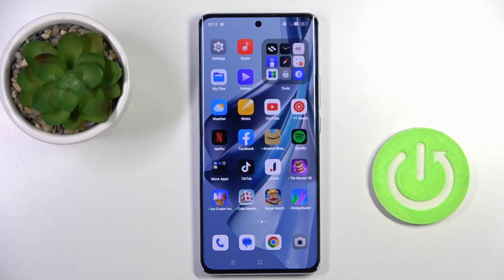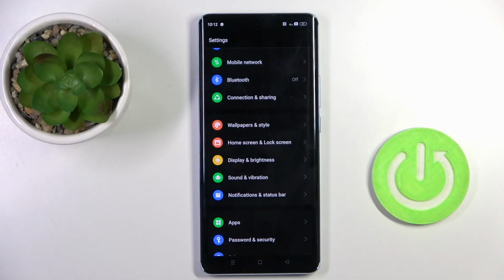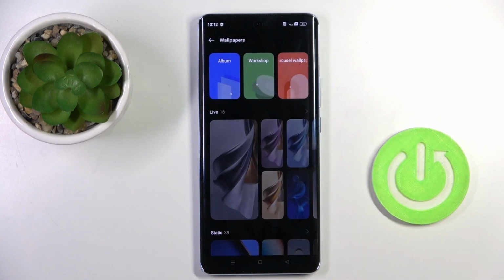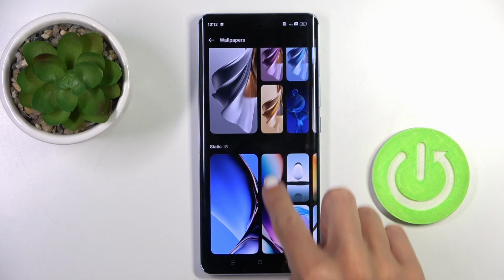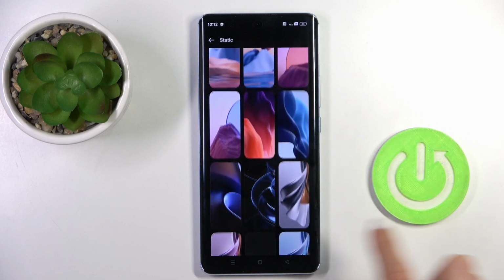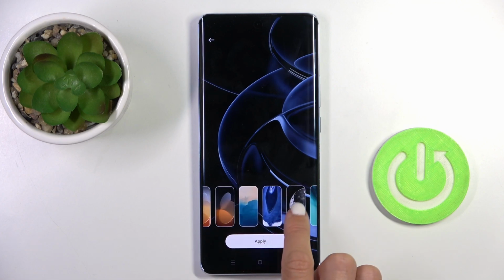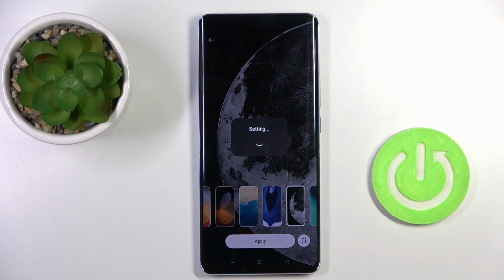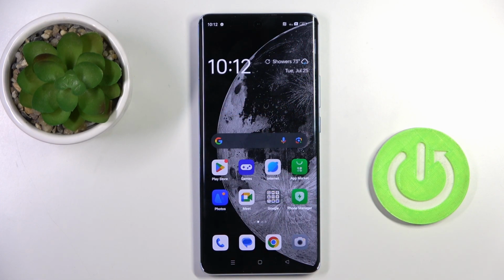How to Change Wallpaper on Oppo Reno 10 / Change background image on Oppo Reno 10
More info about your Oppo Reno 10 you can find

This YouTube tutorial provides a step-by-step guide on how to change the home screen and lock screen wallpaper on the Oppo Reno 10. The video shows how to access the Wallpapers settings, browse through the available preset wallpapers, or select an image from your Photos to set as a custom wallpaper. Whether you want a fresh look with a scenic background or a personalized touch with your own image, customizing the wallpaper on the Reno 10 lets you make the device your own. With just a few taps, you can change up the style and feel of your Oppo smartphone.

How to Change Wallpaper on Oppo Reno 10?
How to Set Custom Home Screen and Lock Screen Wallpapers on Oppo Reno 10?
How to Use Photo as Wallpaper on Oppo Reno 10?